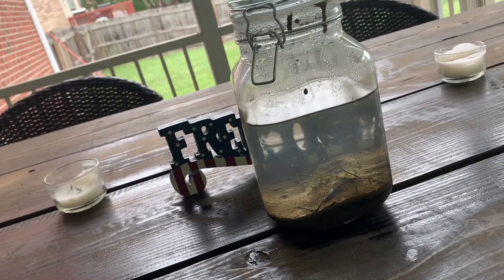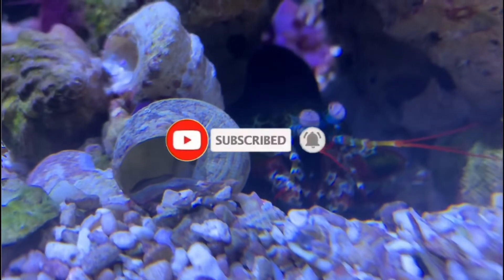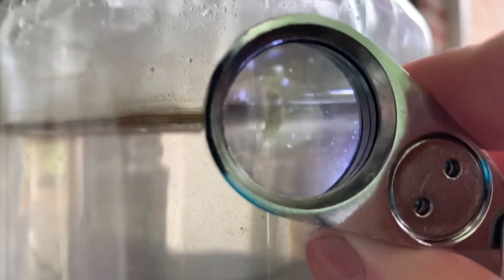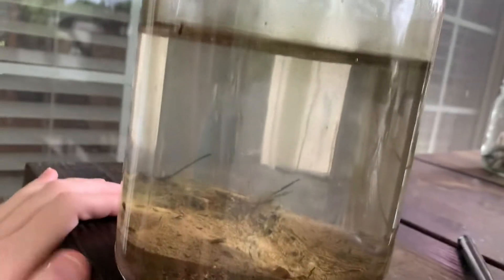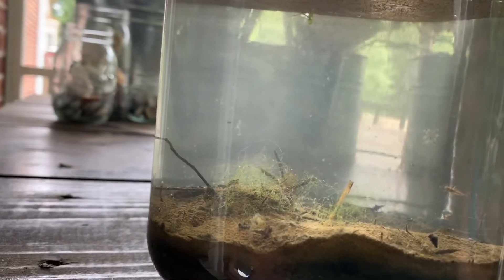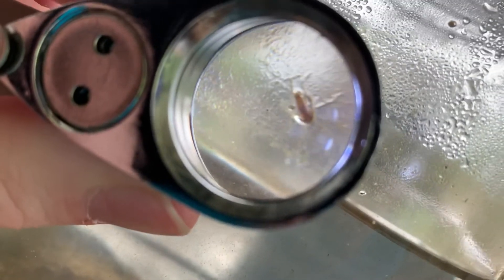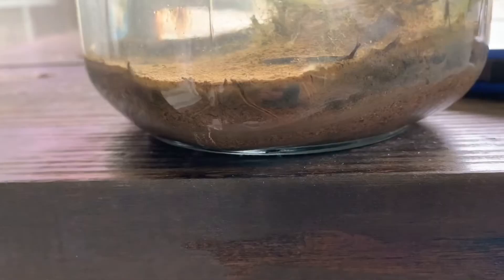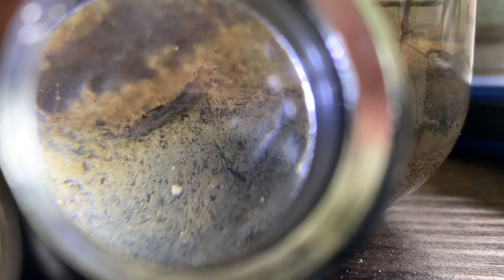FRESHWATER ECOSPHERE DAY 10 GARY IS STILL ALIVE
Today we return to our freshwater ecosphere and things are still alive and doing well! Lots of plant growth here!